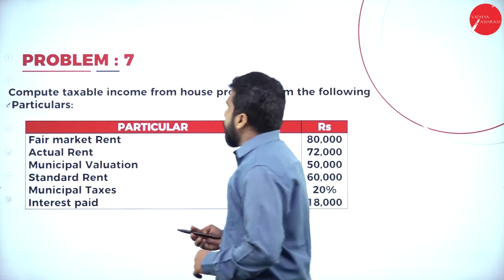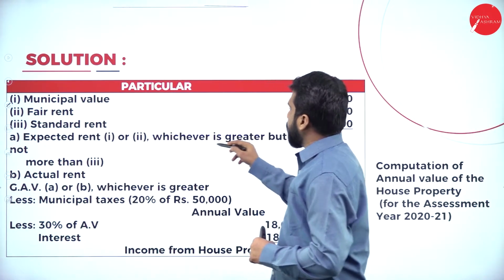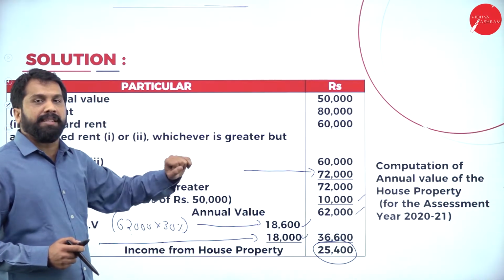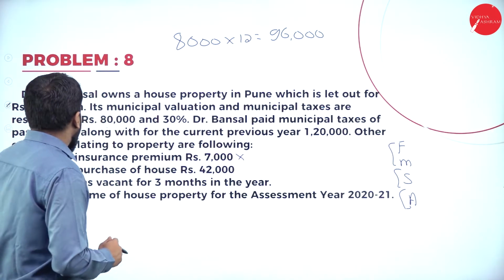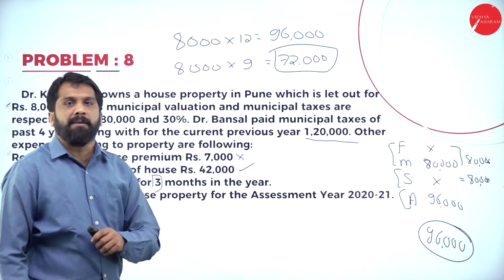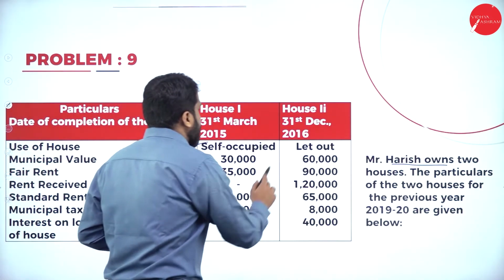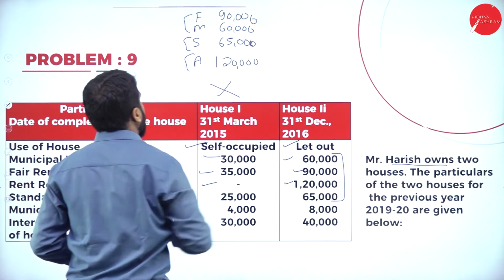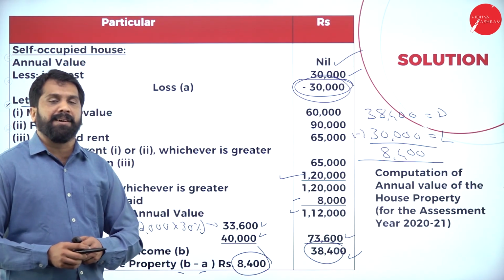DAY 19 | TAX MANAGEMENT | V SEM | B.B.A | INCOME FROM HOUSE PROPERTY | L4